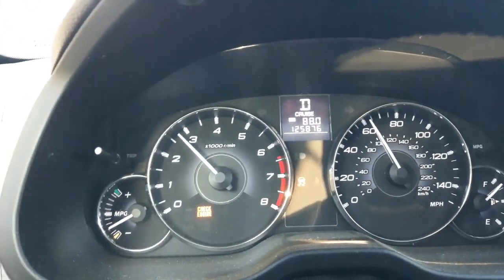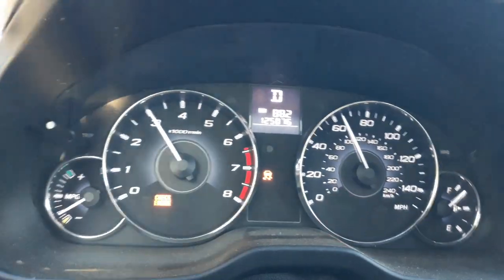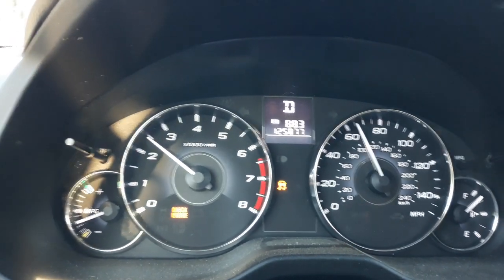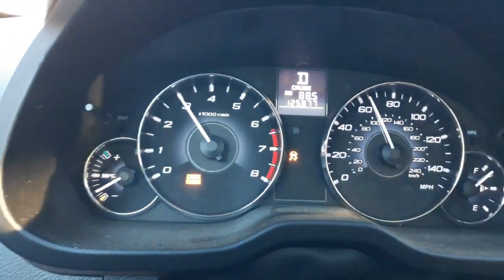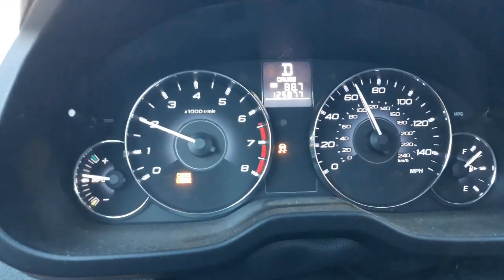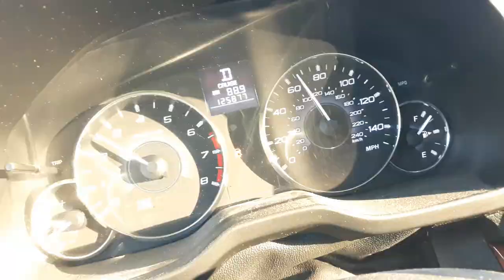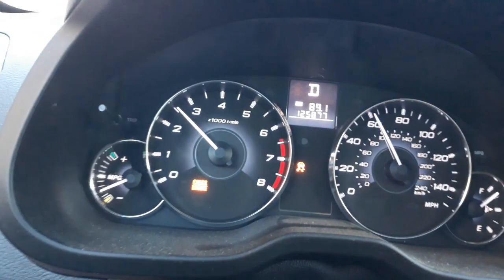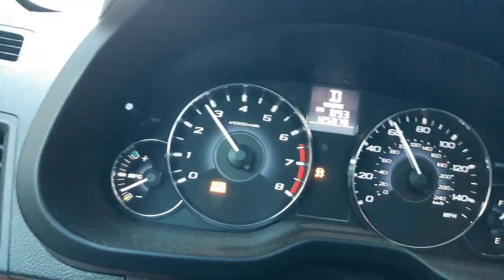2012 Subaru Outback 2.5i CVT with an interesting fault indication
Looking for anyone that has seen a: Check engine, traction control, flashing e-brake, and flashing cruise control light on a 2012 Subaru Outback. If anyone has an idea please share : )